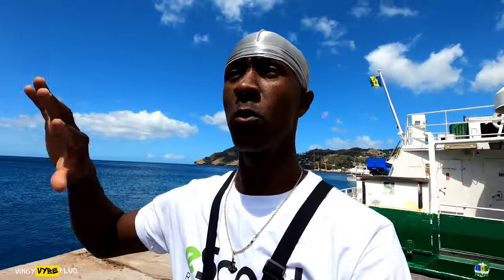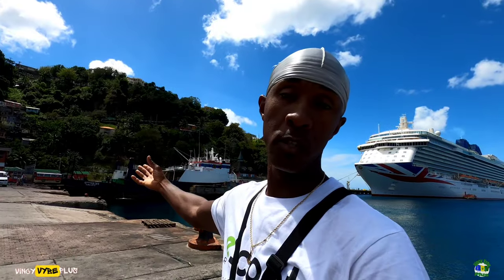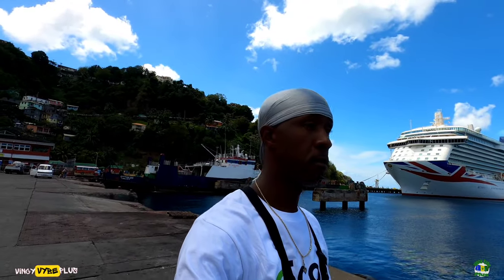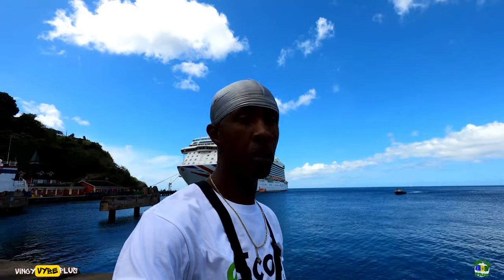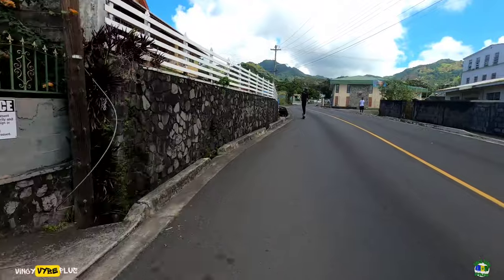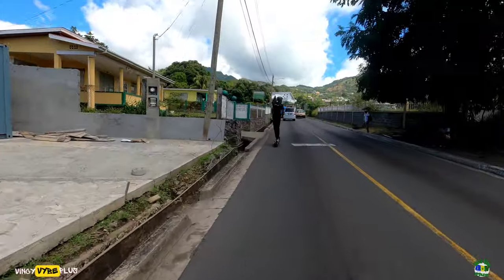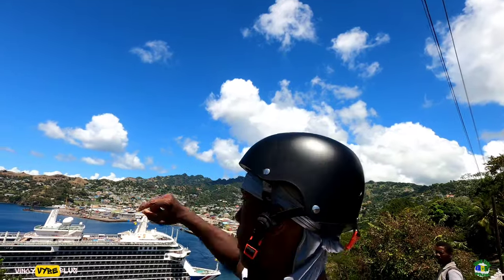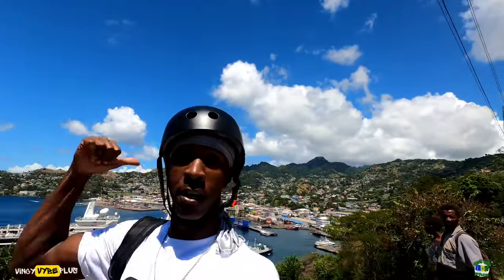This happened in Kingstown St.Vincent shocking scene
This was unexpected and never seen before